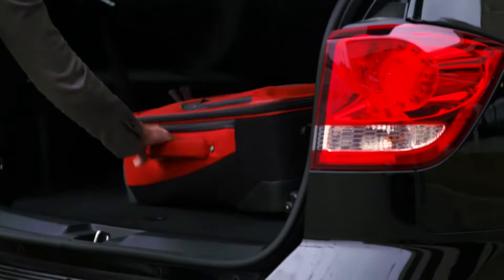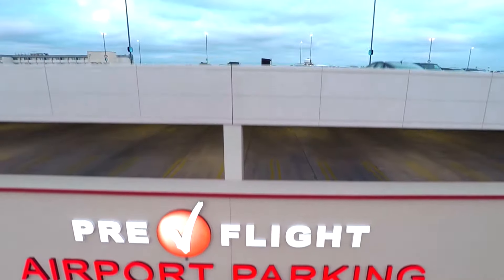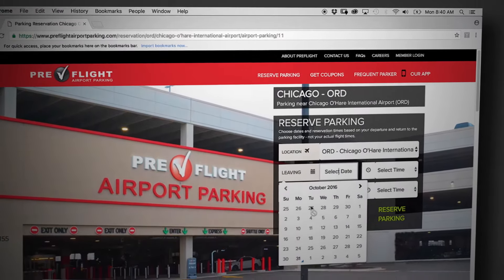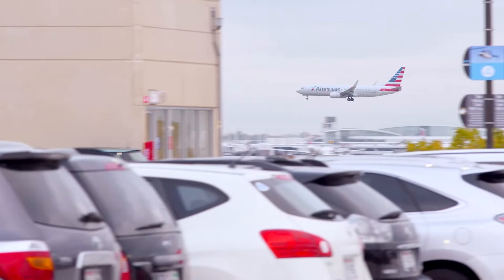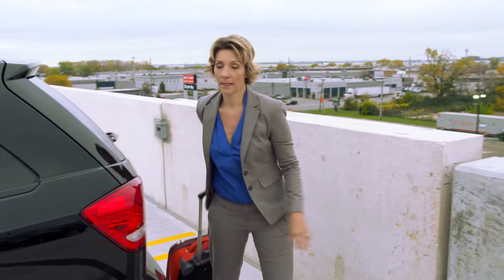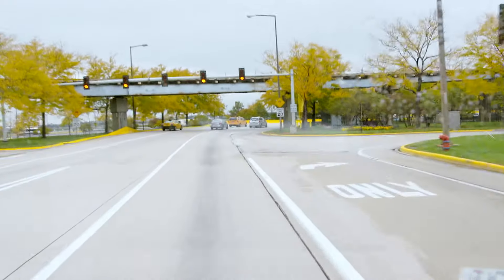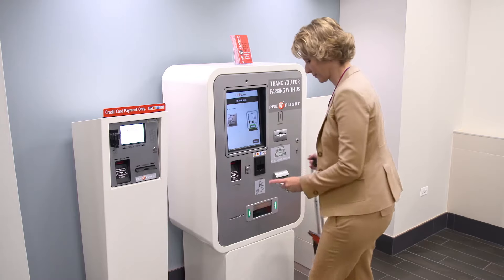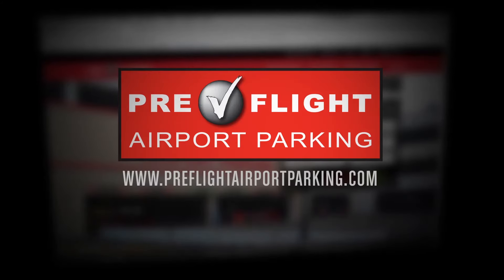PreFlight Airport Parking Chicago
PreFlight Airport Parking Chicago will make it easy for you to park your car and catch a shuttle to the airport, eliminating stress of finding parking and navigating airport long term parking lots.